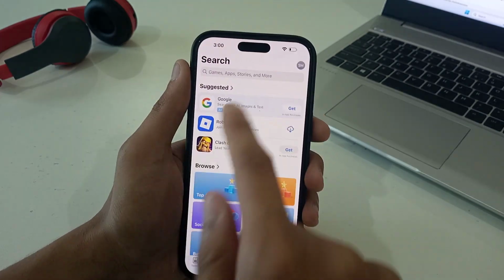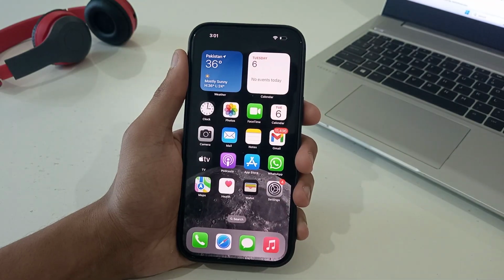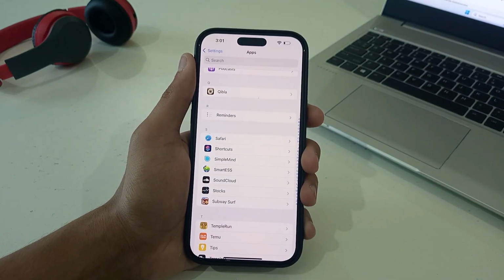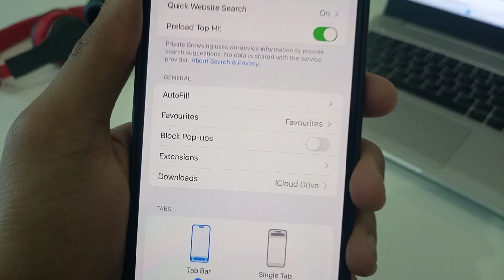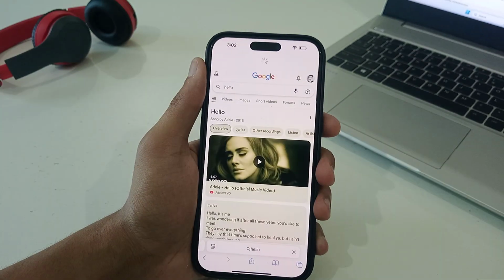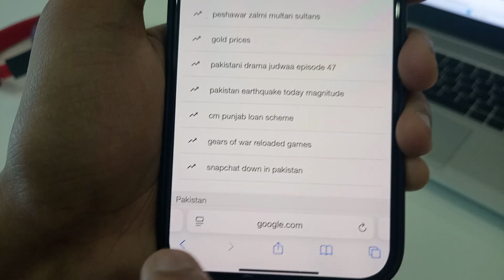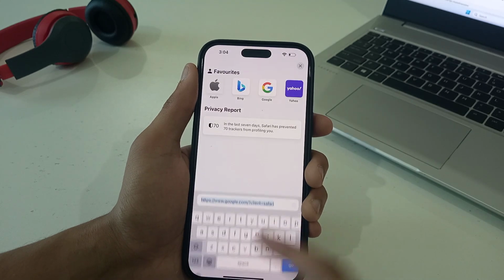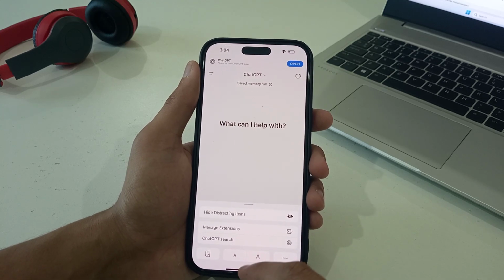How to Set ChatGPT as Your Default Search Engine (2025 Guide)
Tired of traditional search engines? Learn how to replace Google with ChatGPT (or AI-powered alternatives like Perplexity, Bing AI, or Arc Search) as your default search engine on iPhone, Android, Chrome, and Safari!

🔹 Why Use AI Search?

Get instant answers instead of links

Summarized, conversational results

No ads or SEO spam

📌 Methods Covered:
✅ Use ChatGPT via Browser Shortcut (iOS/Android)
✅ Set Bing AI (with GPT-4) as Default (Edge Browser)
✅ Try Arc Search / Perplexity AI (Alternative AI Search Engines)
✅ Browser Extensions for AI-Powered Search

📱 Steps for iPhone (Safari):
1️⃣ Open Settings  Safari  Search Engine
2️⃣ Choose Bing (for GPT-4 via Copilot)
3️⃣ Or install Arc Search/Perplexity & set as default

🖥 Steps for Chrome/Edge:
1️⃣ Go to Settings  Search Engine
2️⃣ Select Bing (for Copilot AI) or Perplexity
3️⃣ Install ChatGPT extension for quick access

⚠️ Limitations:

ChatGPT can’t be set as default directly (yet!)

Workarounds include browser shortcuts & AI-powered alternatives

🔗 Try These AI Search Engines:

Perplexity.ai (Best Alternative)

Arc Search (iPhone)

Bing AI (Copilot) (Free GPT-4)

Note: As of 2024, you can’t set ChatGPT directly as a default search engine in most browsers, but this guide covers the best AI-powered alternatives & workarounds. Let me know if you'd like any tweaks! 🚀